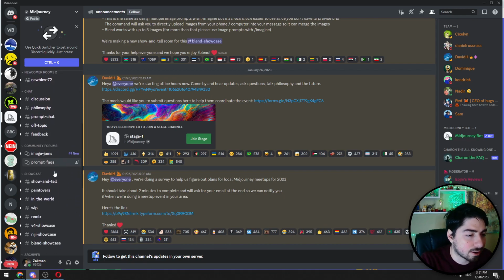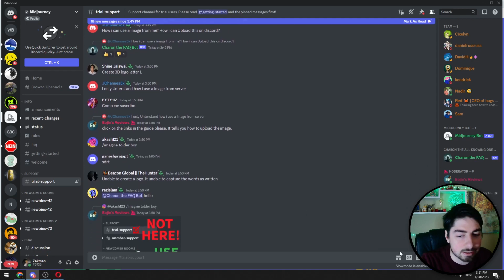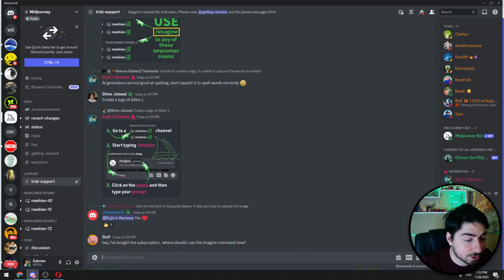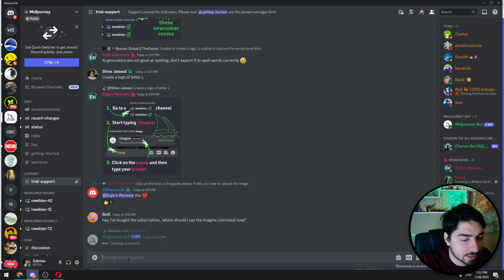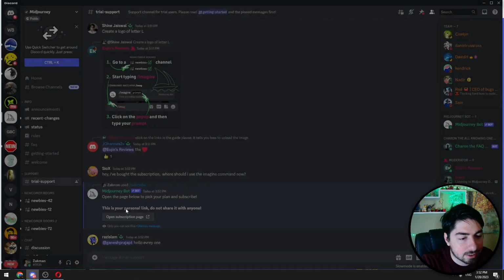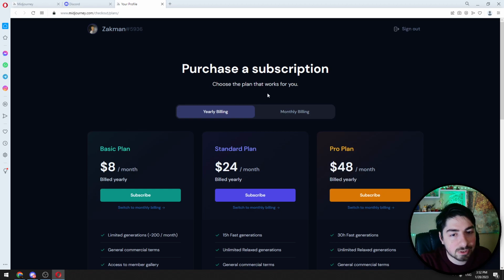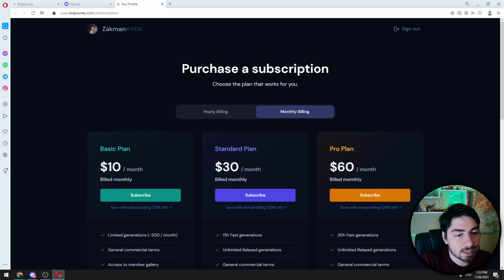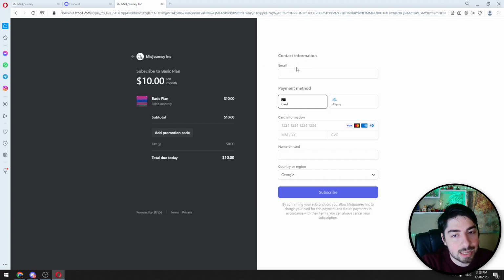HOW TO BUY MIDJOURNEY SUBSCRIPTION 2023 (STEP-BY-STEP TUTORIAL)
In This Video Tutorial, I Will Be Showing You How To Buy Midjourney Subscription in step-by-step

0:00 - Intro
0:15 - Buy Midjourney Subscription
2:31 - Outro